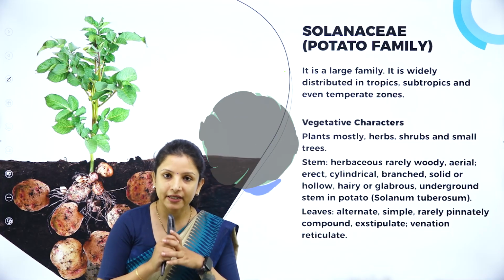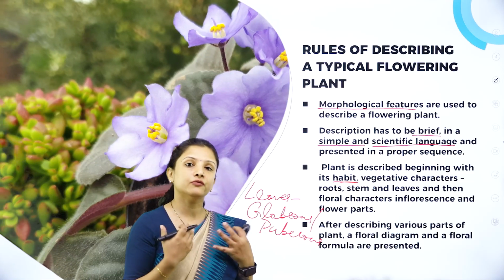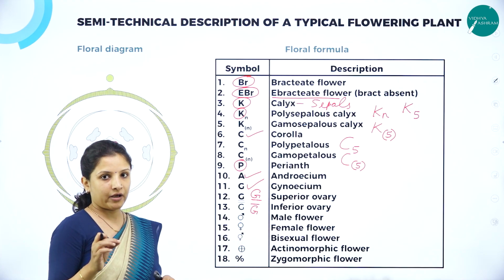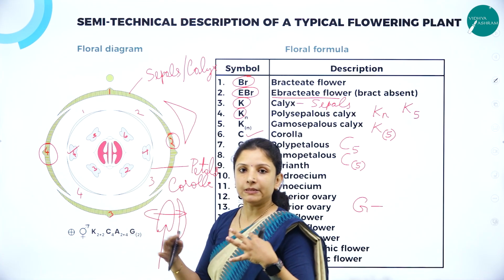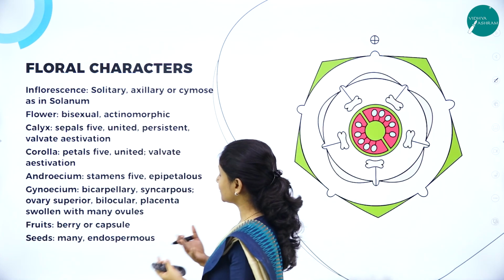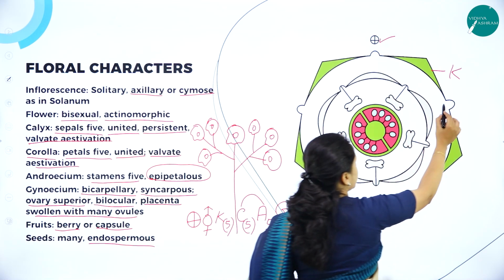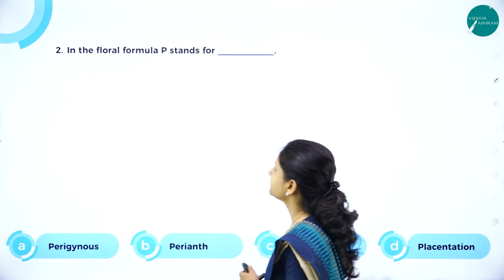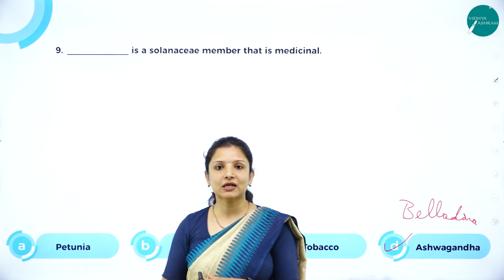DAY 37 | BIOLOGY | I PUC | MORPHOLOGY OF FLOWERING PLANTS | L6